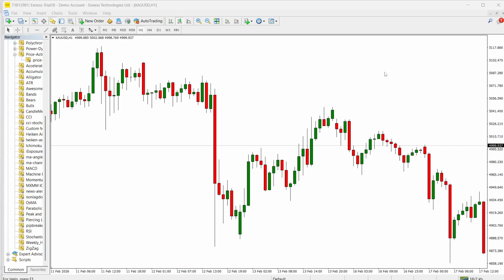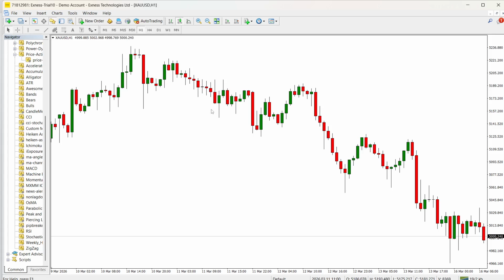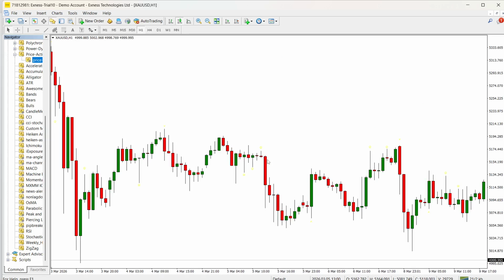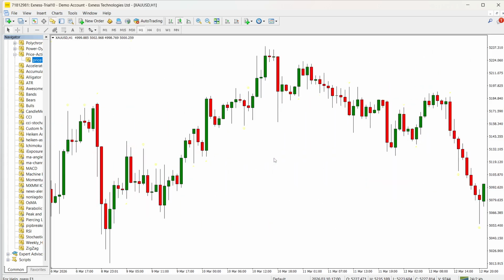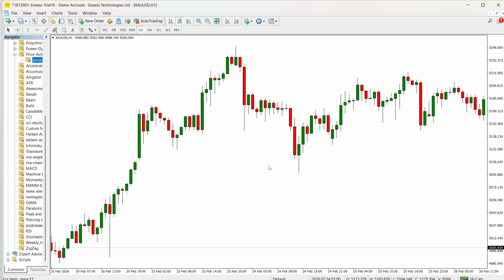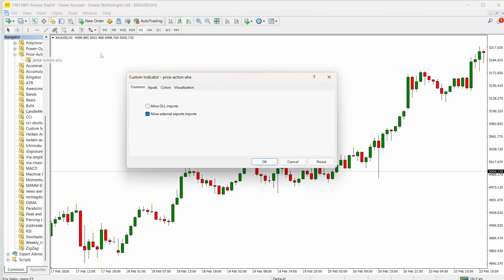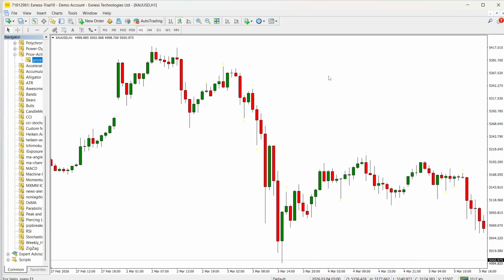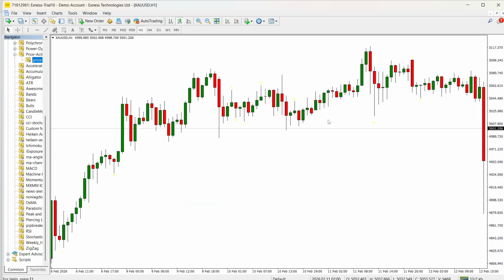Price Action AHA Indicator for MT4 – Automatic Price Action Signal Detection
The Price Action AHA Indicator for MT4 automatically identifies and marks key price action formations directly on the candlestick chart. By labeling detected patterns as they form, it helps traders quickly recognize relevant price action events without the need for manual candle-by-candle analysis.

In this video, you will see how the signal markers and labels appear on the chart, what formation types the indicator detects, what settings are available, and which trading styles this tool is best suited for.